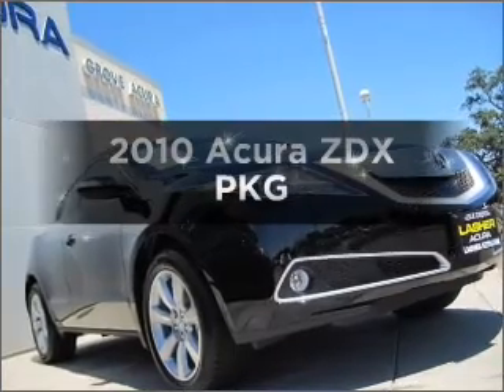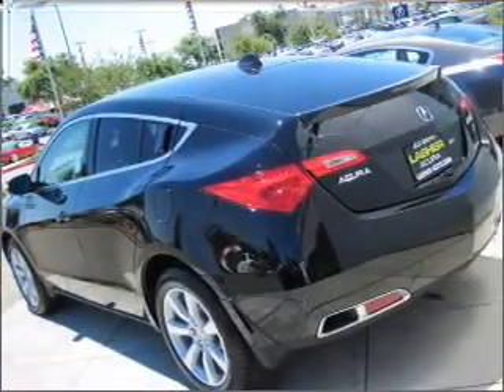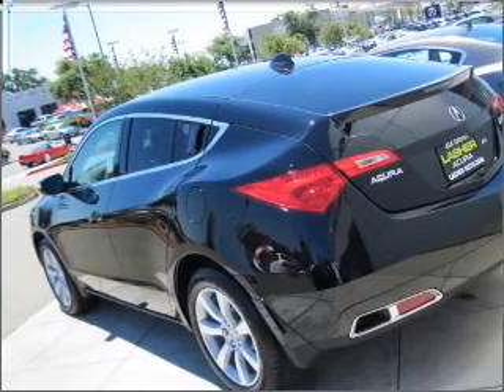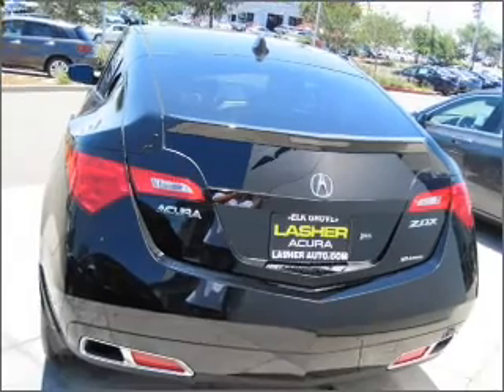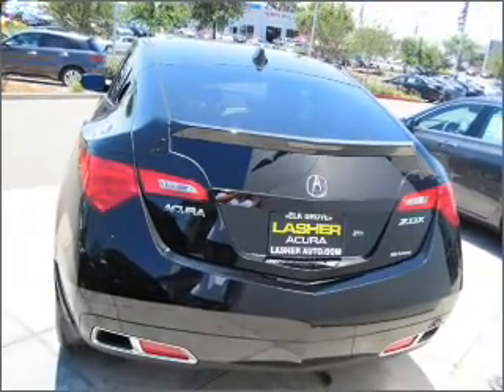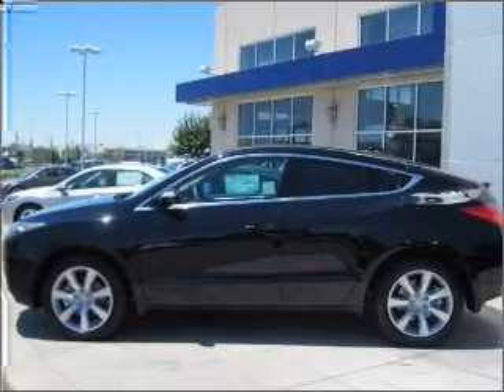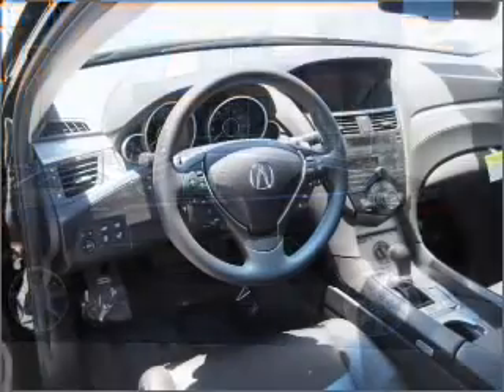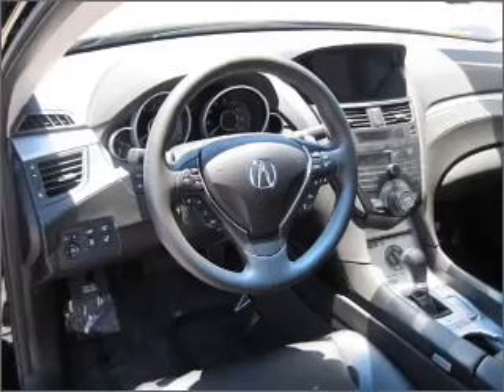2010 Acura ZDX - Elk Grove CA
Year: 2010
Make: Acura
Model: ZDX
Trim: PKG
Engine: 3.7 liter 6 cylinder 24 valve
Transmission: 6-Speed Automatic
Color: Crystal Black Pearl
Mileage: 0
Address:
8585 Laguna Grove Dr